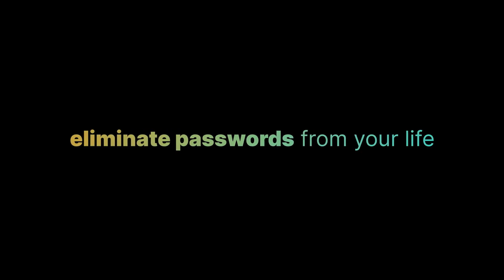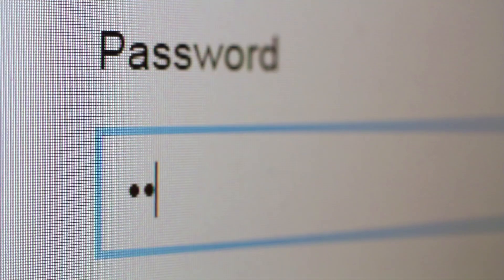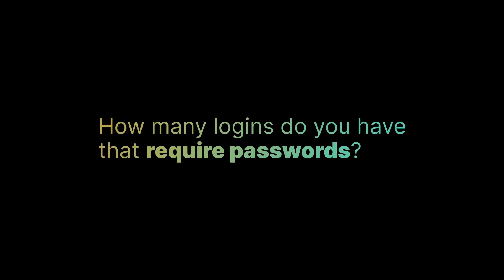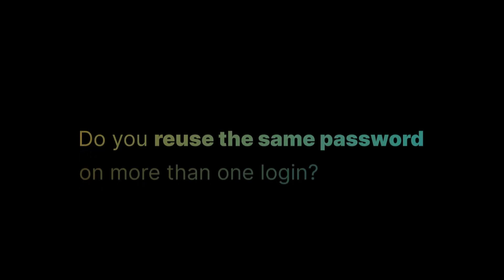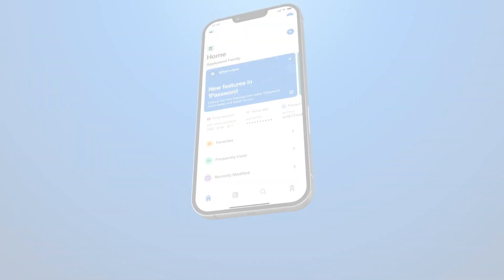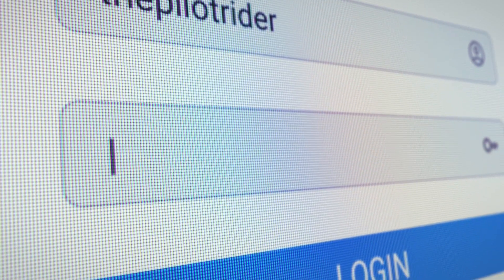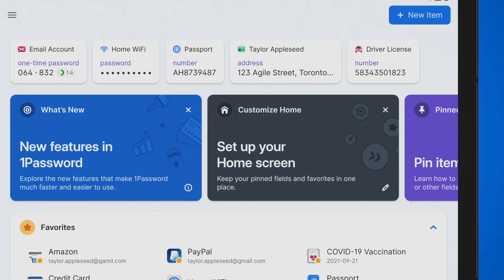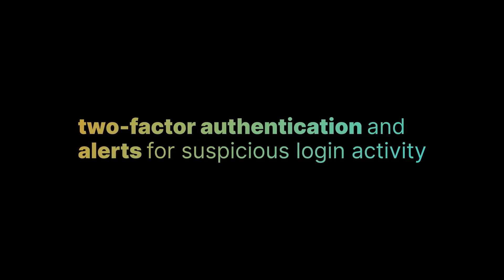How To Eliminate Passwords From Your Life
Are you tired of constantly forgetting your passwords and having to reset them?

In this video series, we'll show you how you can eliminate the hassle of remembering multiple passwords from your life by using a password manager app.

A password manager app securely stores all of your passwords in one central location, protected by a master password. You can easily access all of your accounts by simply logging in to the password manager app.

We'll walk you through the process of setting up a password manager app, including how to create a strong master password, and how to store and organize all of your passwords. We'll also show you how to generate random, secure passwords for your accounts, which will help protect you from hackers.

So don't wait any longer, watch now and start enjoying the convenience of having all your passwords in one place!

Timecodes
0:00 Intro
0:26 Why Passwords Matter
1:10 The #1 Mistake Most People Make With Passwords
1:34 How To Create Bombproof Passwords You Don't Need To Remember
2:14 How To Auto Logon Using Unique, Long Complex Passwords
2:50 Using A Password Manager App In Your Business